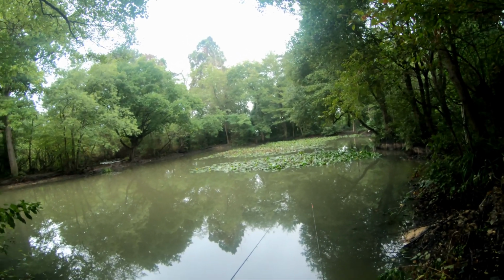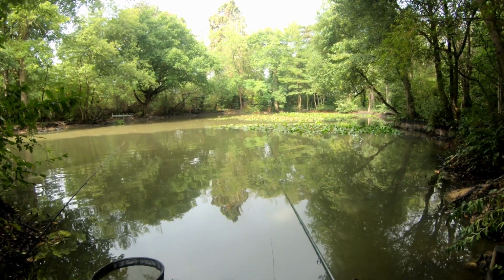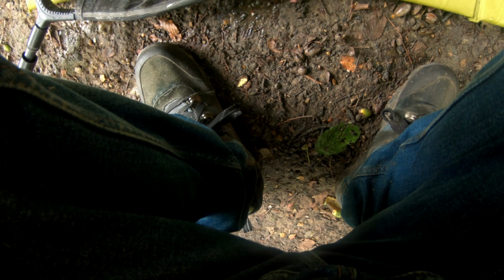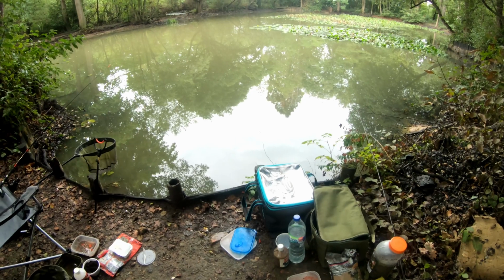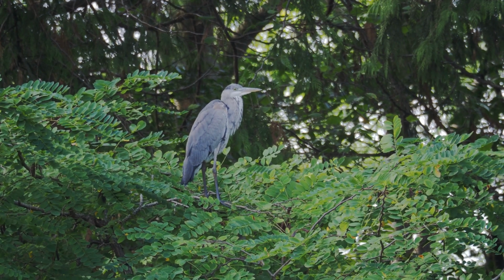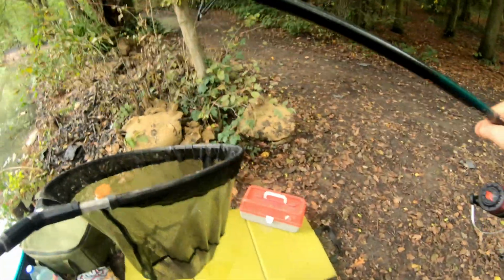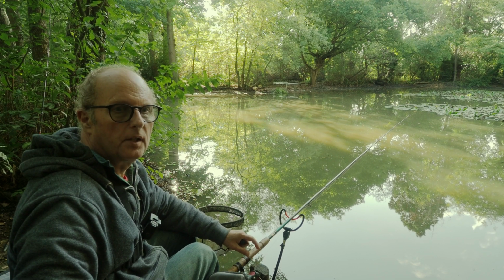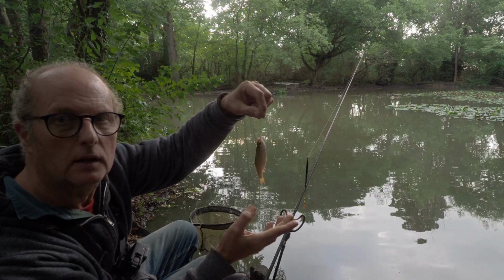Fishing A New Water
Hello folks, ok this video is an insight to seeing and approaching a new water, some tips and always some fun, this pond is coming up now after the long hot weather, as with any shallow water, if ground baiting, keep it very small and cloudy so that it breaks up quickly. TIP dont feed to fast,  find out how your swim responds, what you throw in you cant take out.  Baits to take, meat, maggots, worms,  halibut pellets, hempseed really good for Roach, and Rudd. If you enjoy this video, please gi a thumbs up, many thanks.

Hempseed is great for those rudd and most other fish, its excting to fish somewere new, and enjoy the amzing world of angling, and the great outdoors.